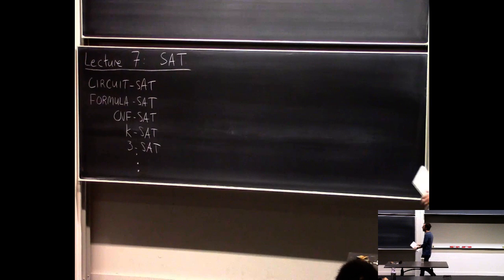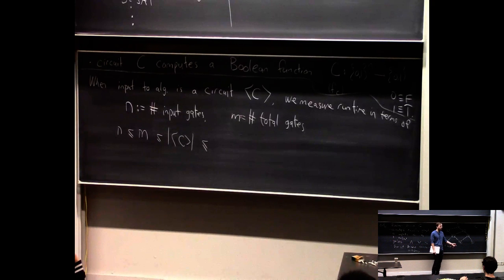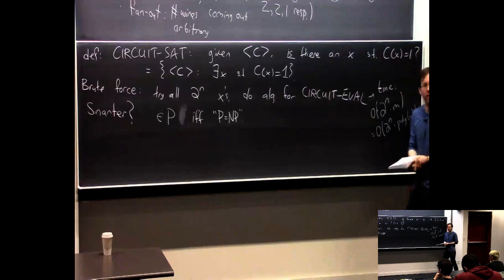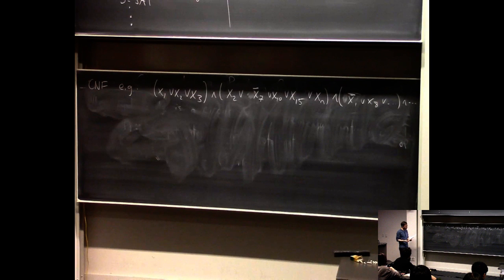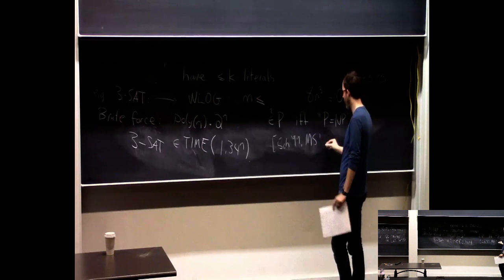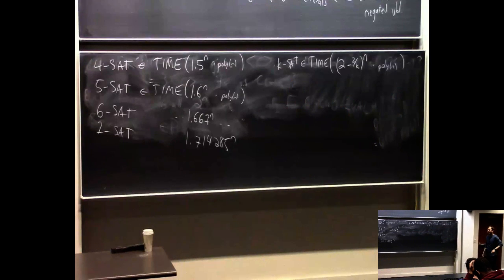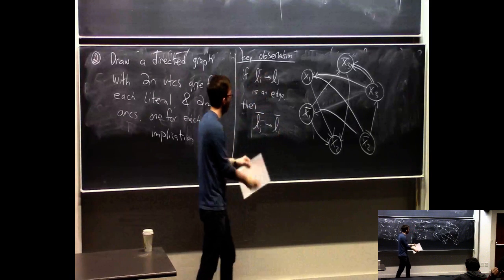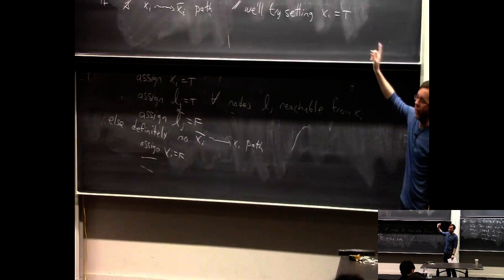Undergrad Complexity at CMU - Lecture 7: SAT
Undergraduate Computational Complexity Theory
Lecture 7: SAT